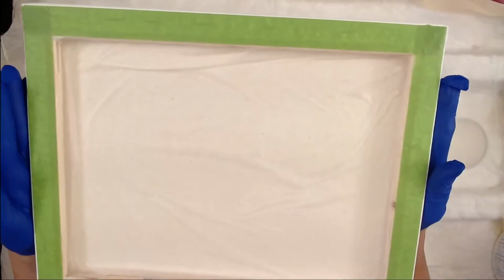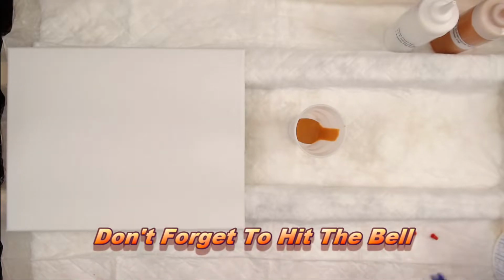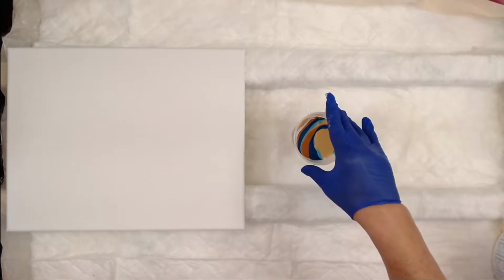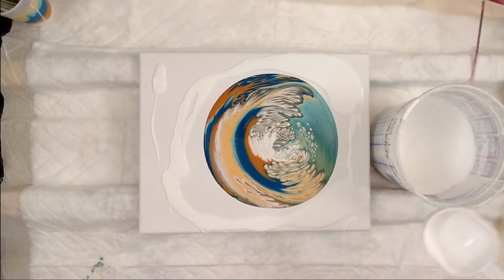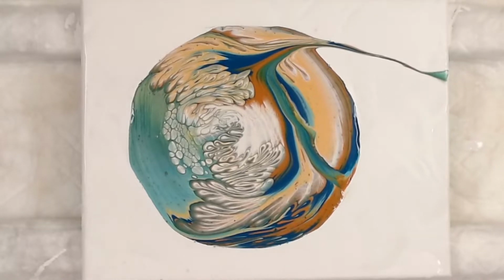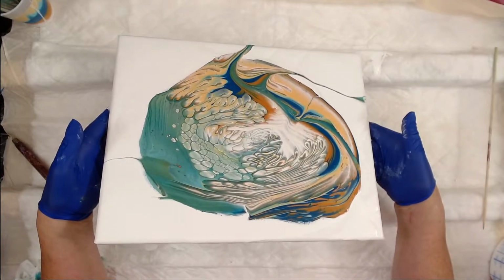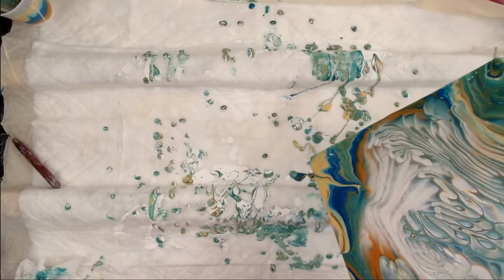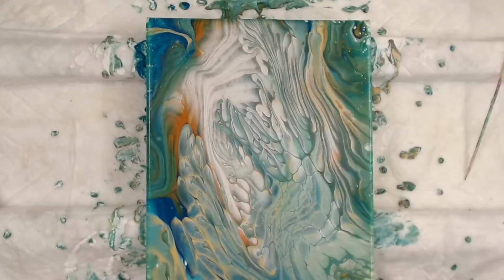Skewer Swipes Acrylic Pouring | Beginners Tutorial | Fluid Art | Paint Pouring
Today's video is an acrylic pour done with skewer swipes.  @Fiona-Art came up with this technique and I love doing it.  Those swipes can be addictive.  I should be back to going live next Tuesday, June 12, 2022 Thank you to all my VOA's for your patience.

I go live every Saturday 6 PM CT doing acrylics and I do giveaways in the chat.  Every Tuesday, I go live at 6 PM CT.

Thank you for tuning in and THANK YOU for your support. MY VIEWERS OF AWESOMENESS ❤

Colors & Materials Used:
12 X 16 inch Stretched Canvas 6-Pack
Golden Fluid Acrylic Paint Teal
Golden Fluid Acrylic Paint Quinacridone Nickel AZO Gold
Golden Fluid Acrylic Paint Turquoise (Phthalo)
Amsterdam Standard Series Acrylic Titanium White
Vallejo Pearlescent Medium

Paints are mixed 1 part paint to 3 parts Michaels Craft Glue/Water PM. White pearl is mixed 1 part Amsterdam Titanium White, 2 parts Vallejo Pearl medium and 4 parts PM.  Golden Fluids are mixed 1 part paint to 14 parts pouring medium. The glue PM is 60% Michaels Craftsmart White Glue and 40% distilled water.

Products & Tools I Use All The Time:

Hands Off! Handles Acrylic Paint Pouring Handles

Butane Torch

FROGTAPE Multi-Surface Painter's Tape

Glad Press 'n Seal Wrap

BloominGoods Linen-Feel Dinner Napkins (17" x 17")

200 Linen-Feel Luncheon Paper Napkins (13" X 13")

OXO Good Grips Flip and Fold Omelet Turner, Silicone

Plastic 2 oz.Condiment Cups with Attached Leak Resistant Lid

5.5 oz. Plastic Disposable Cups With Lids

150 Pack MINI Makeup Spatulas

Bekith 30 Pack 4oz Boston Dispensing Bottles

12Pcs 4oz Clear Plastic Condiment Bottle

200 Pcs Craft Sticks

Jumbo craft sticks 6" length (Pack of 100)

12'' Cake Turntable

Berta Travel Mini Hair Dryer

Floetrol Pouring Medium for Acrylic Paint

Elmer's Glue-All

Flood E B Emulsa Bond

Elmers Liquid School Glue

          OR   $DorisAtDFDesigns

Fan mail:
201 N. Water Street Apt.415